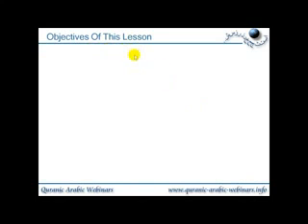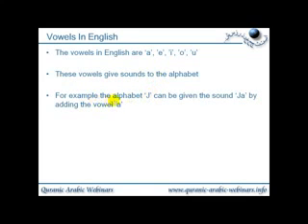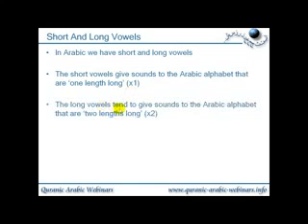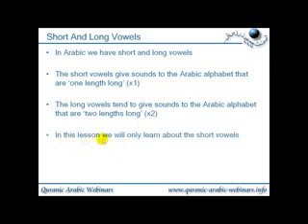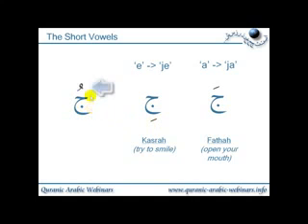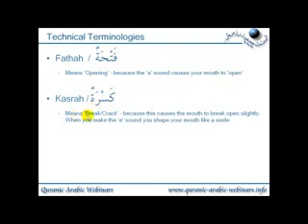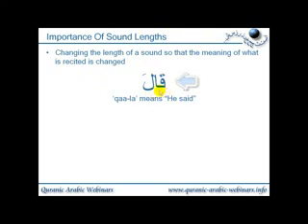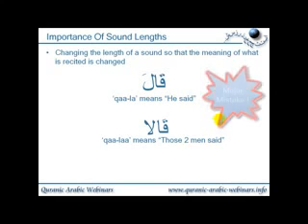13 QAW Adult Tajweed Lesson 10 Part 1 The Short Vowel Sounds Fathah, Kasrah and Dummah